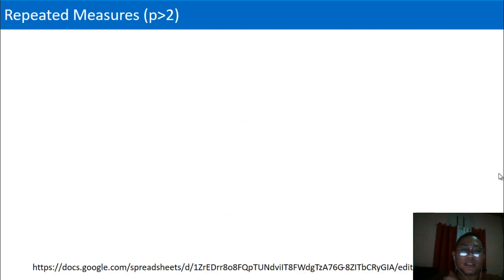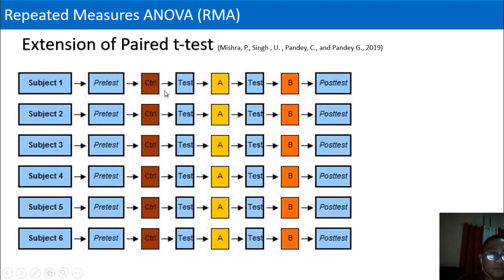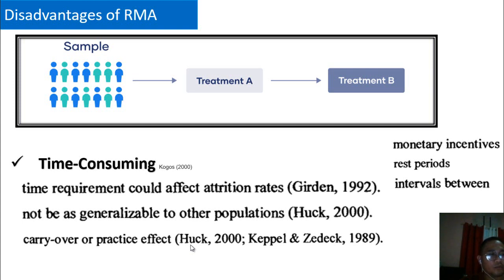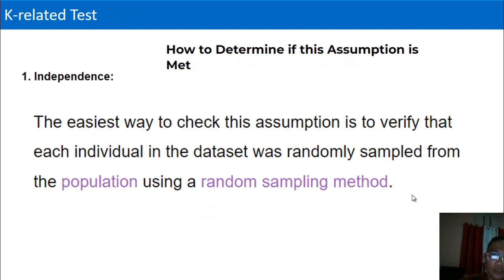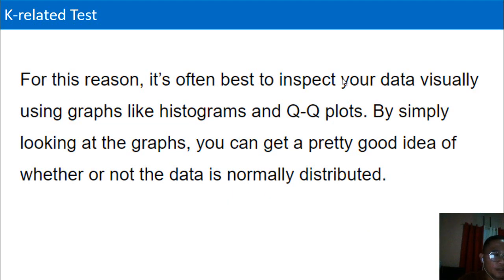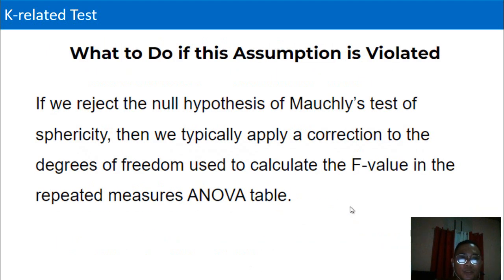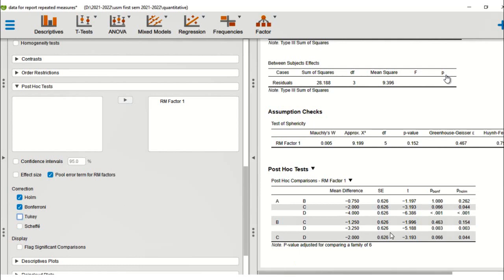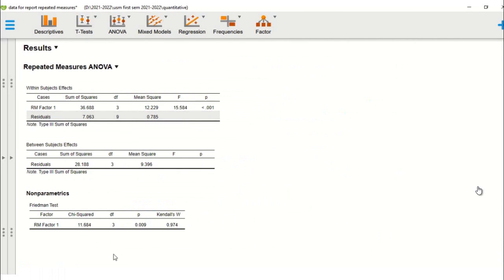Repeated Measure ANOVA: Theory, Design, and Test Using JASP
Repeated Measure ANOVA
RMA
K-repeated Measures
Statistics and Probability
Experimental Research Design
Multiple Series Test